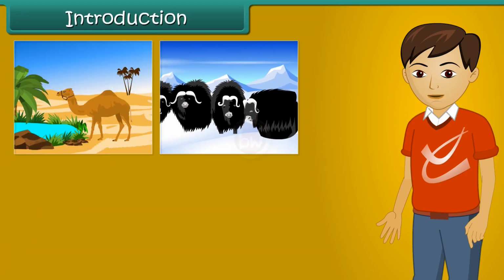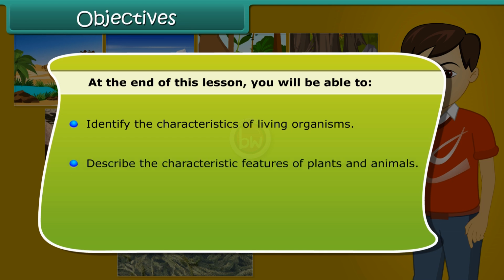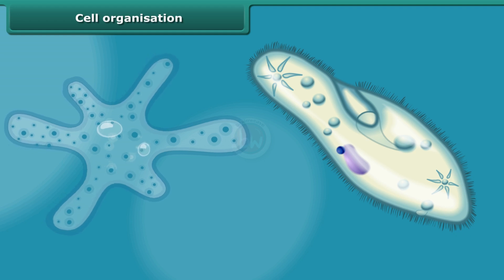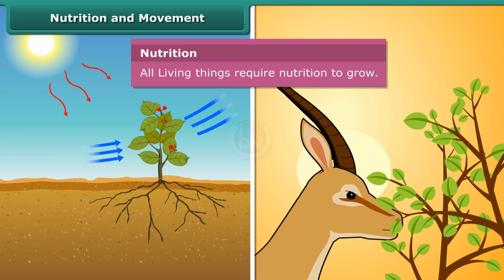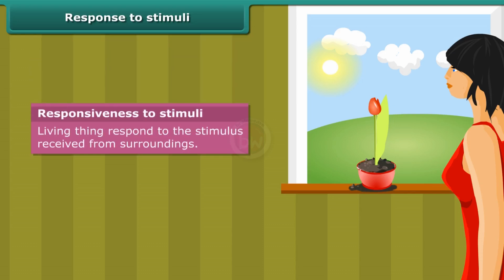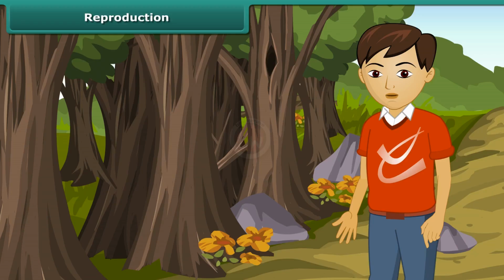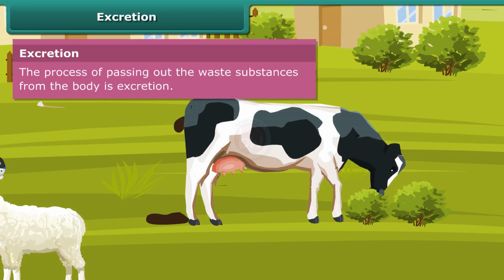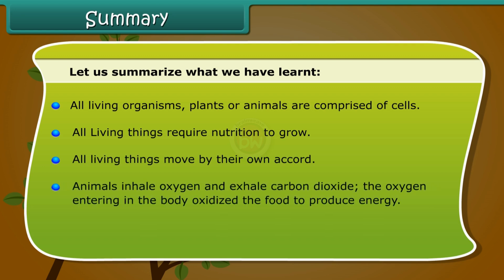Living Organisms And Their Surroundings - Part 2 | 6th Class Science | Chapter 9